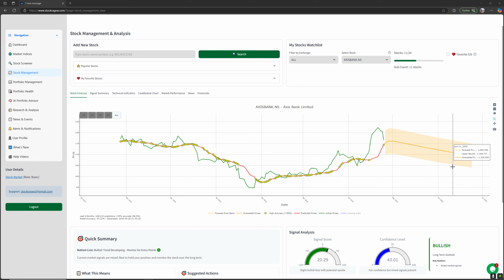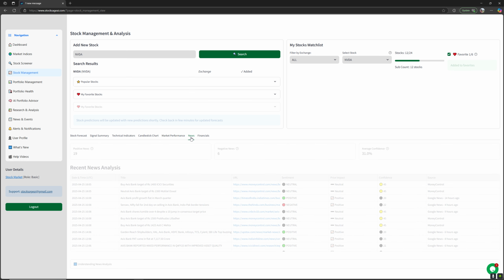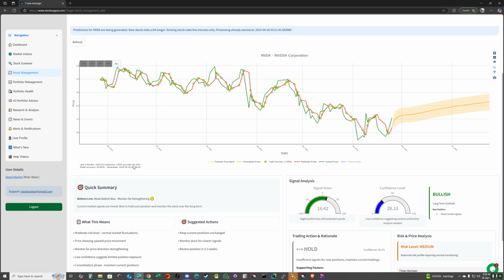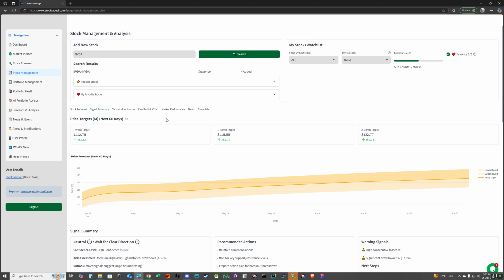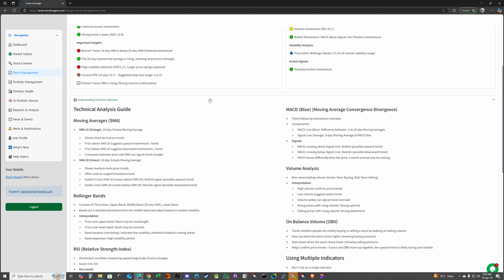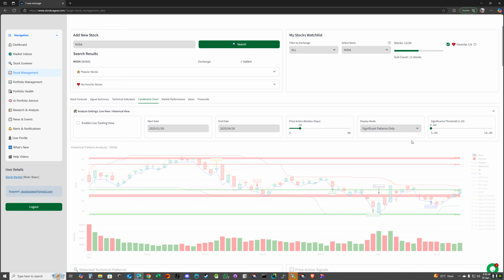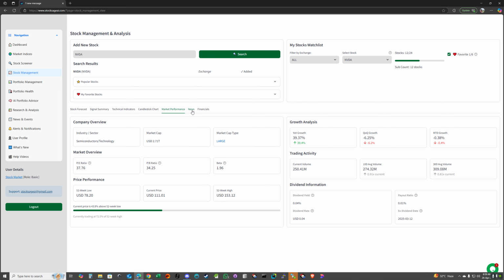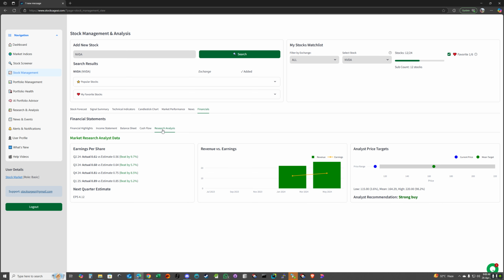Understanding Stock Managment in StockSageAI Platform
Please find the detailed video to understand the stock management feature of the StockSageAi Platform. In this video we talk about how we can use various feaures in stock management to understand the anlaytics data, stock forecasts, technical indicators, candlestick charts, financial statements  etc.  to make  smart investment decisions.

Thanks.

Team StockSageAi
Invest Smartly

to get deep actionable insights to make smart investment decisions. Invest Smartly with StockSageAi !!!